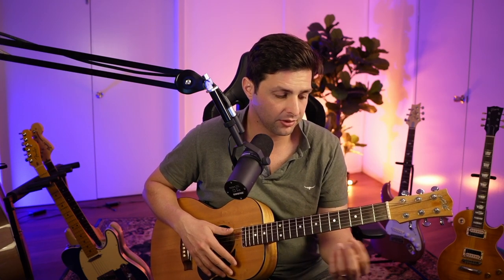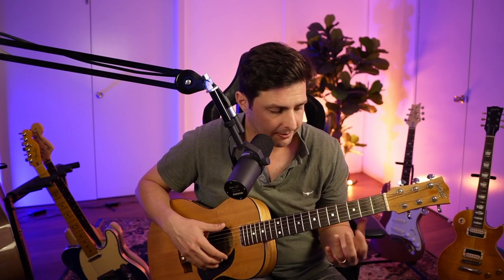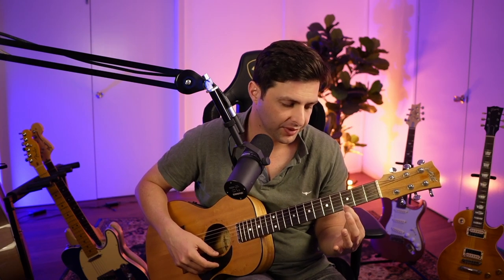Beginner Guitar Course: How to Play Your First Note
Here's a lesson from our online guitar course (It's Free)